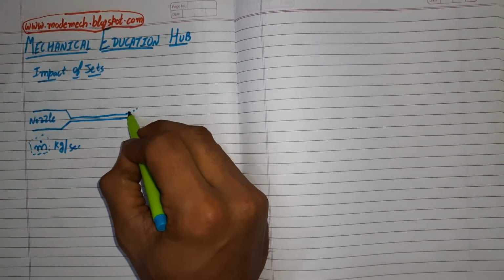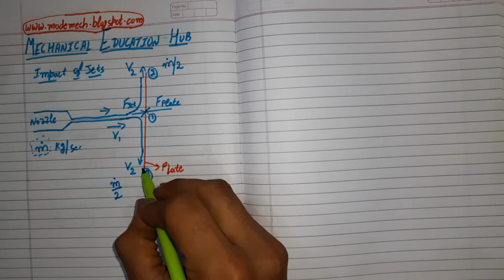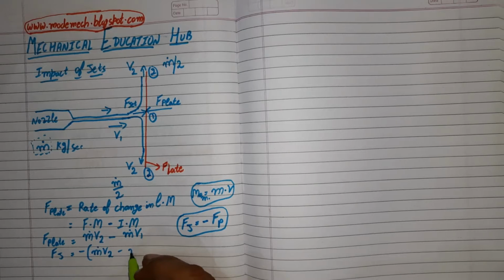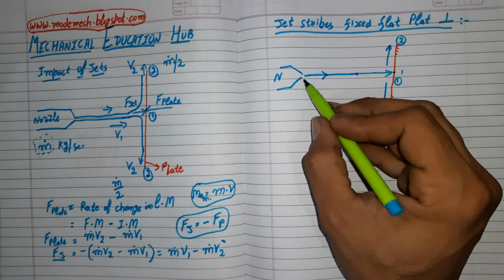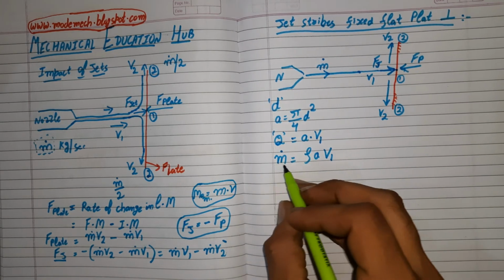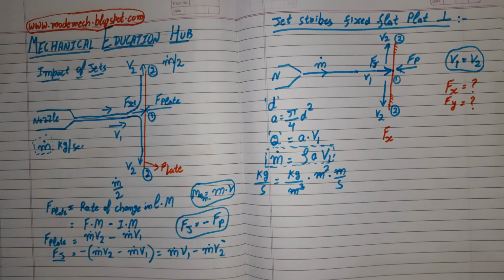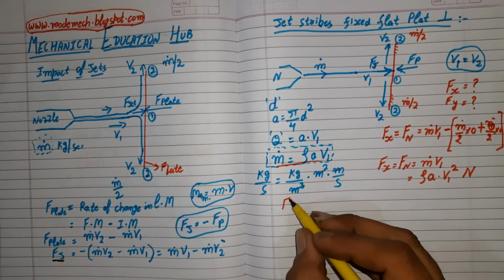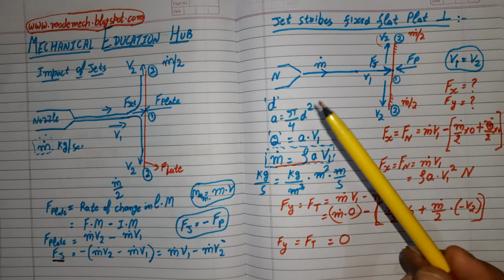Impact of water jets (lecture - 2)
In this lecture we will learn about forces of water jets and its impact on stationary plate. This analysis is the foundation of fluid machinery. Before watching this lecture please go through lecture 1 of this playlist
All my audiences are requested to follow lectures according to serial number so that you have a better understanding. Hope you guys will enjoy this.
On Facebook - Mechanical education hub
On youtube - Mechanical education hub